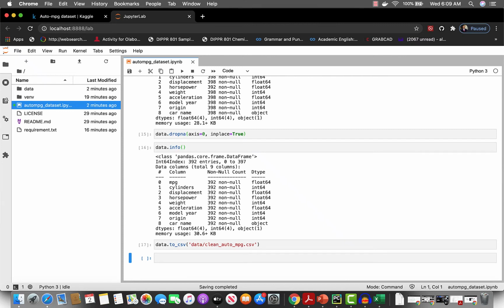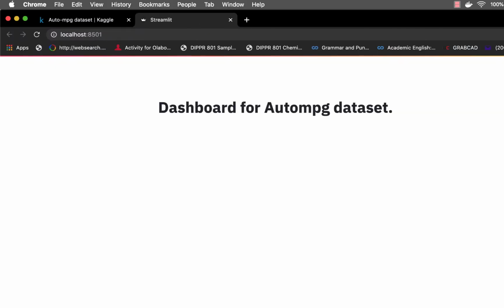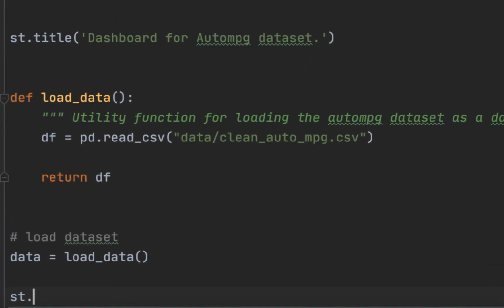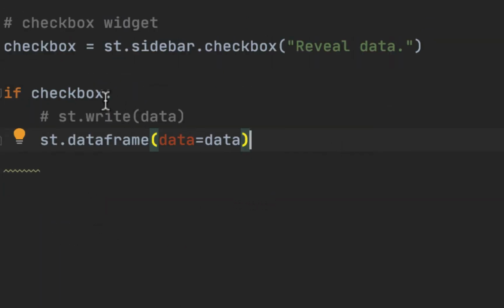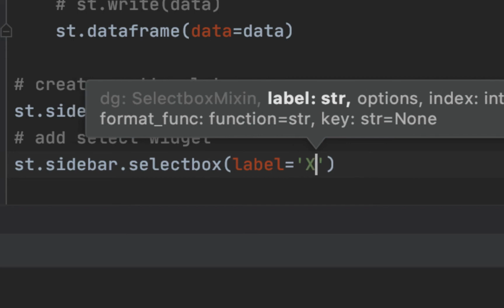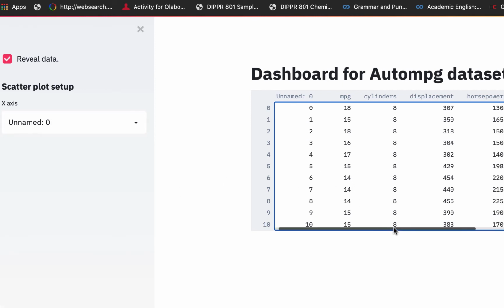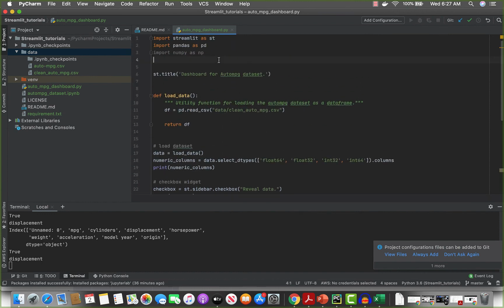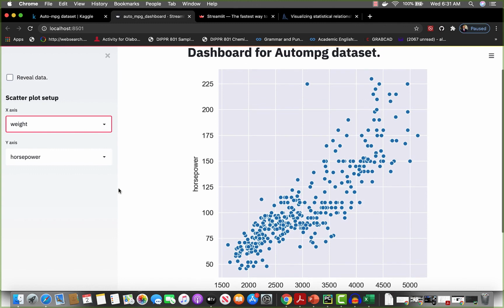Project 1Auto MPG Dataset: 04 Streamlit dashboard- creating scatterplot.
In this video, we learn how to create a scatterplot in the streamlit dashboard for the auto mpg dataset.